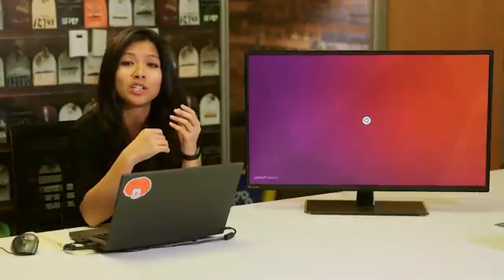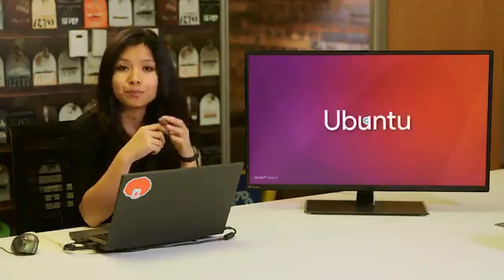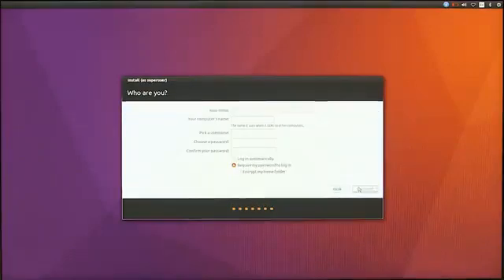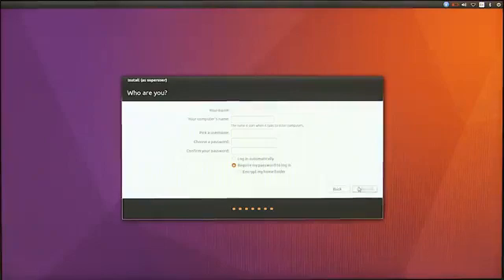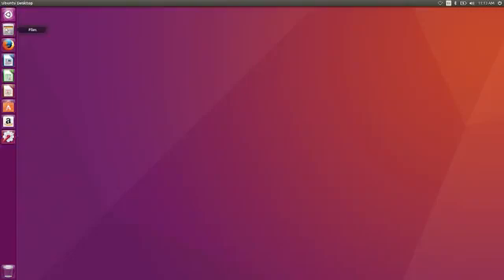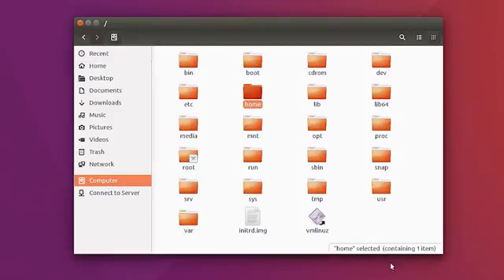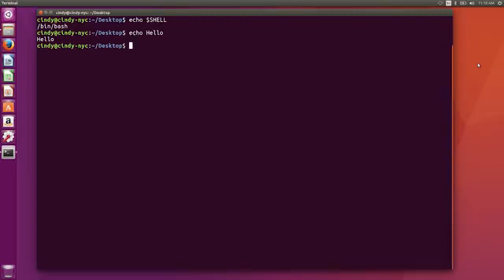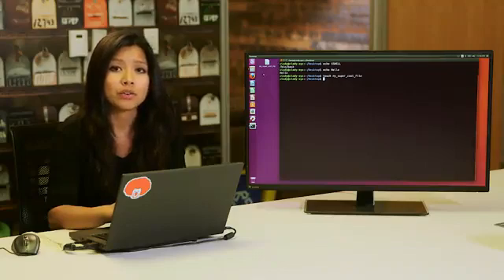Installing Linux lecture#36 | Part#1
Installing Linux